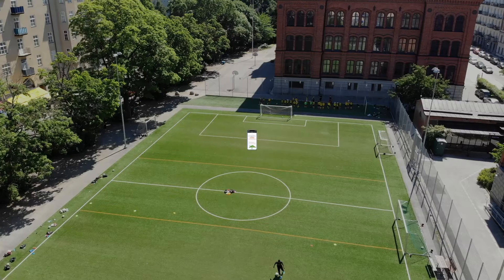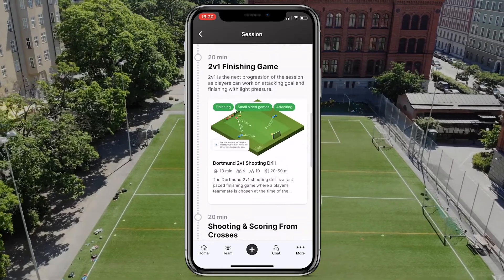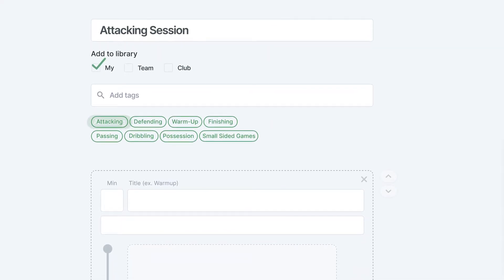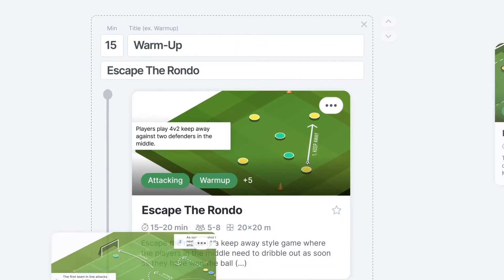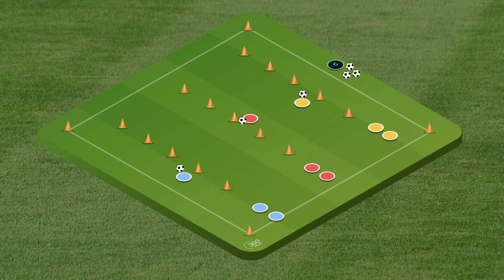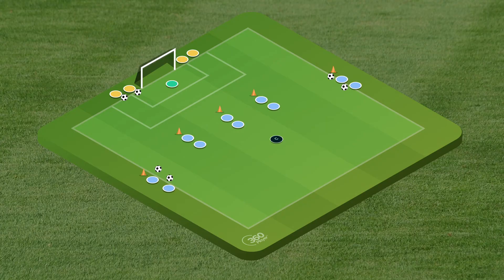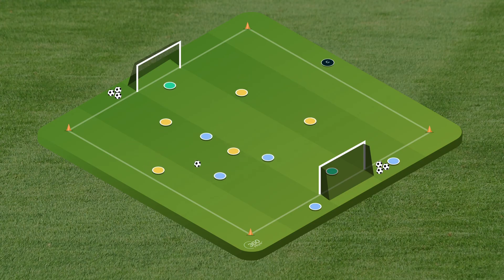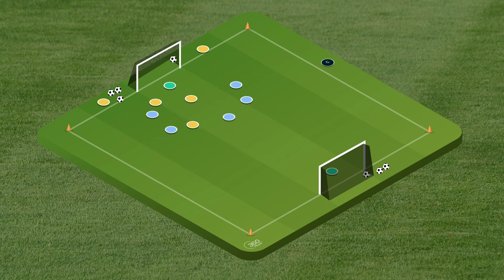Full Team Finishing Session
In this video we go over a great session to help players work on finishing which is inside the 360Player app.

Learn more about 360Player: 360Player.com